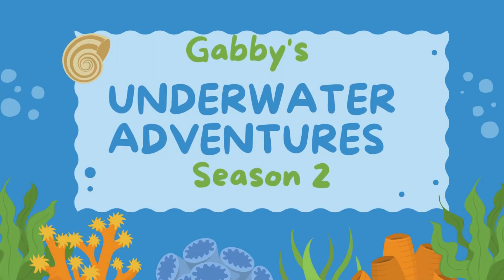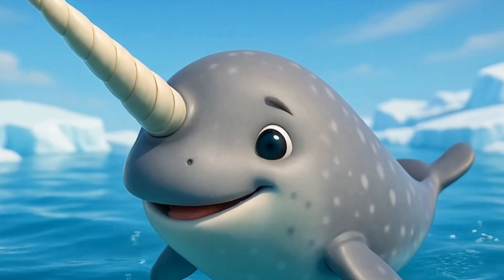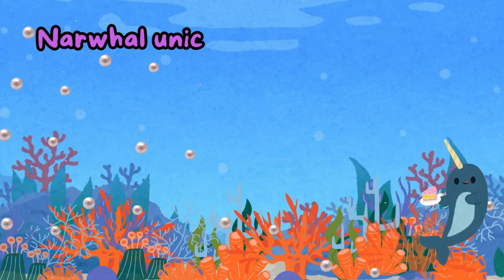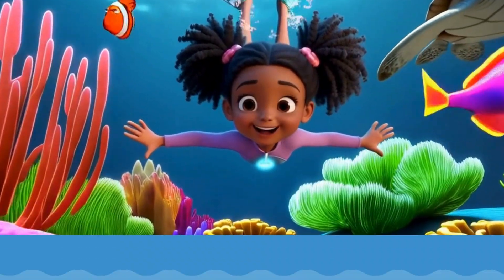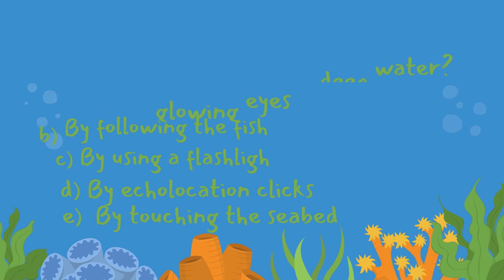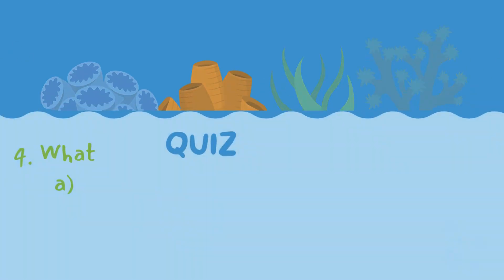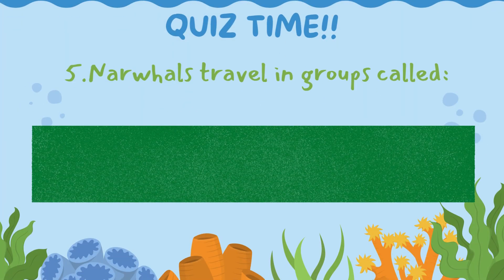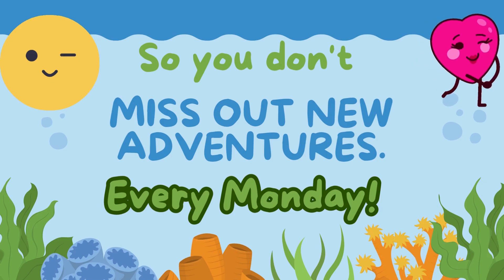Gabby's Underwater Adventures S2Ep.5 - Narwhal- The Unicorn Of The Ocean |Kid's video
Meet the narwhal, the ocean’s real-life unicorn! 🦄 Dive into Arctic seas with Gabby to discover why narwhals have long spiral tusks, how they use echolocation to find food, and what makes their tusk a magical sensor. Enjoy our playful Narwhal Unicorn Song, learn fun facts, and test your ocean smarts in a quick quiz. Perfect for curious kids and young ocean explorers!